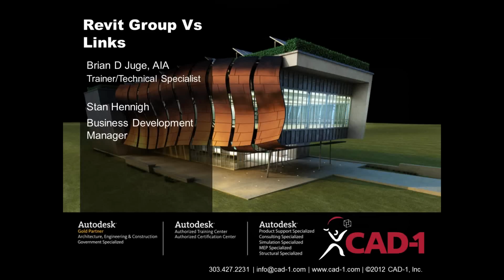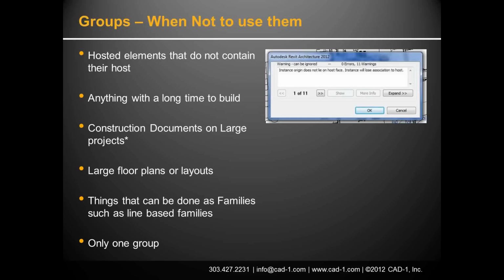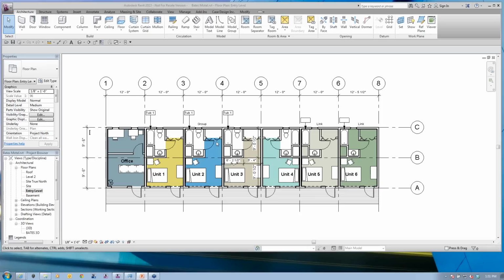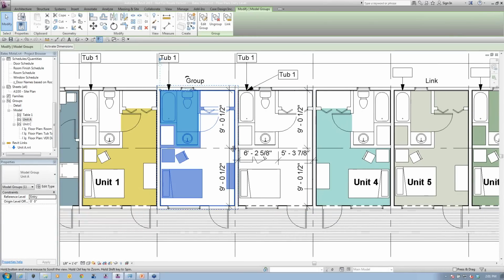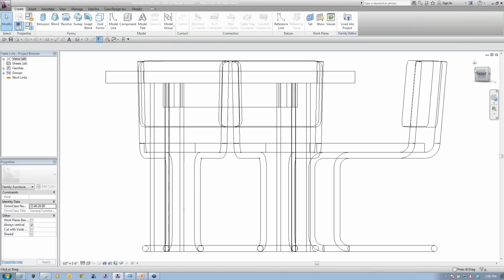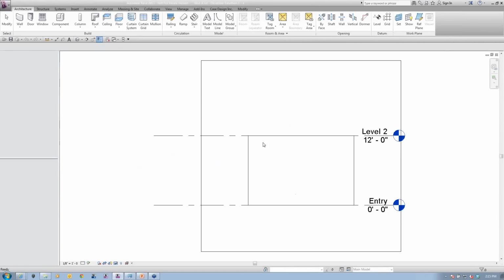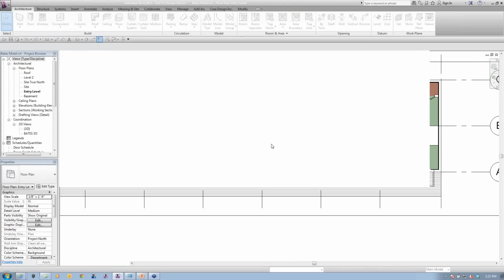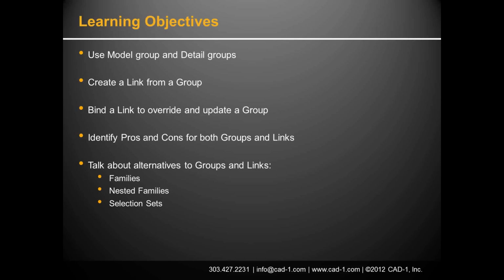CAD-1 Presents - Linking vs Groups: Answers for Revit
| Which is better when creating documentation for multifamily, industrial or educational projects -- linking or grouping?  Even though most multi-unit projects may be similar, the specific situation dictates which option is most advantageous.  Join Brian Juge, AIA, as he explores the advantages and disadvantages of linking and groups to determine which option is most appropriate for any condition.